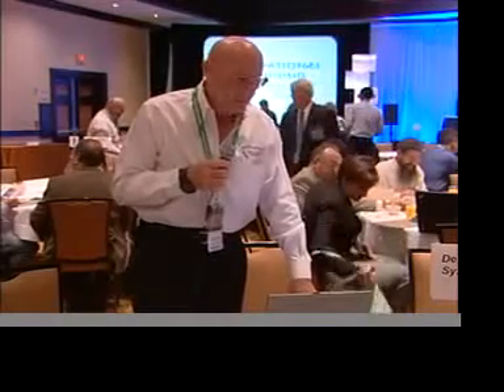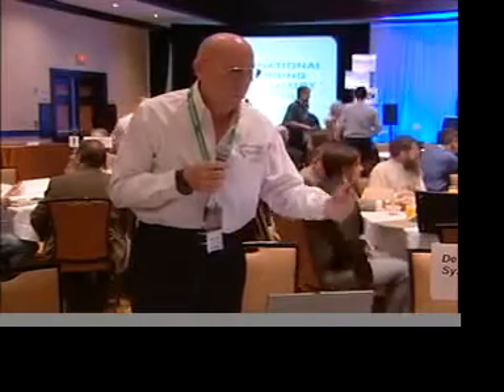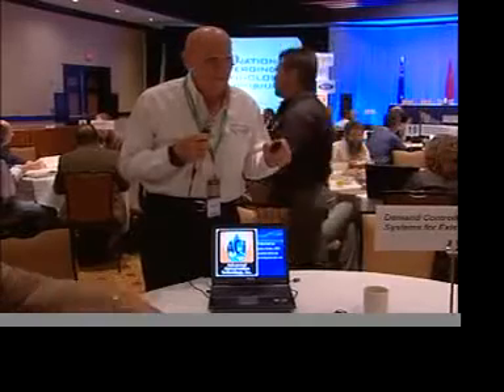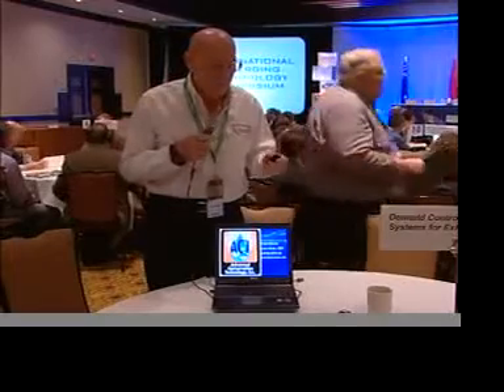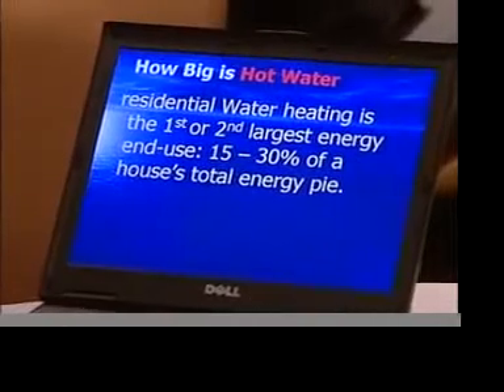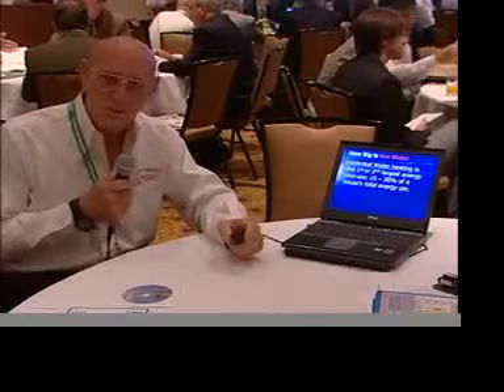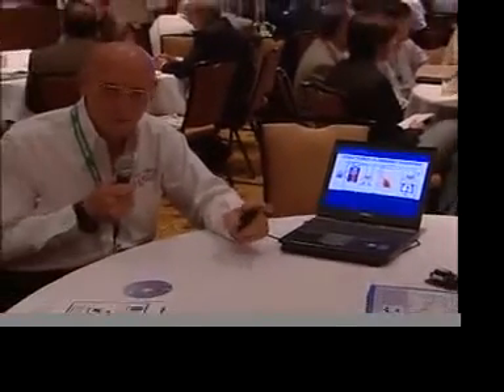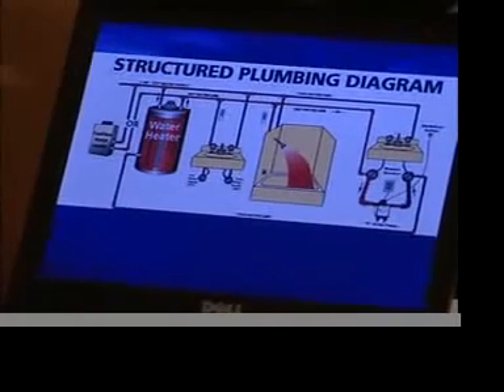ETS 2010 | Demand Controlled Pumping Systems for Existing Homes - Part 1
ETS 2010 | Demand Controlled Pumping Systems for Existing Homes - Larry Acker, ACT Incorporated Demand Systems - Part 1 of 4

There are over 30,000,000 homes in the US in which the hot water distributions systems are plumbed such these homes have unacceptably long waits for hot water. This represents billions of gallons of potable water going down the drain not only creating additional sewage processing but also a substantial cost of energy. The energy loss represents pollutants in the atmosphere causing additional global warming. There is a simple and easy way to retrofit these homes that will save energy and water, reduce sewage processing, reduce air pollution and create a convenience to the home owner at an affordable cost.

The purpose of this session is to review the problem, identify the retrofit options and compare these options in terms of water, energy, pollution reduction and cost savings.

Participants in this session will:

- Discuss the options that are available to retrofit existing houses.
- Learn about the pros and cons of each option.
- Identify the most energy, water and pollution efficient option.

This presentation was part of the 2010 International Emerging Technology Symposium, a two-day event that provided participants with an opportunity to view presentations and engage in timely discussions on how the water utility, manufacturing, engineering, and trade industries have found solutions through emerging technologies in the water efficiency, plumbing and mechanical industries.